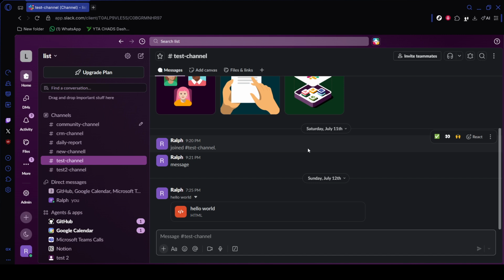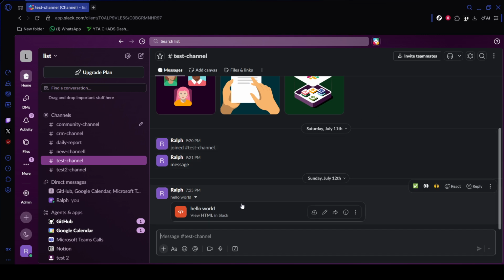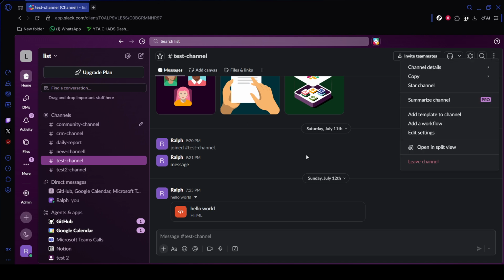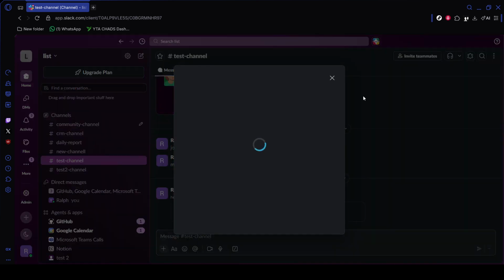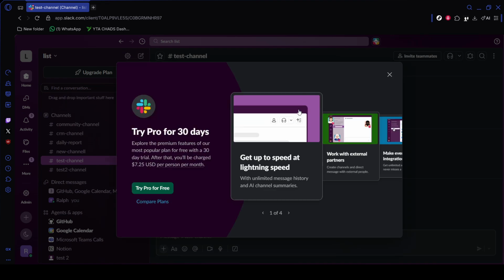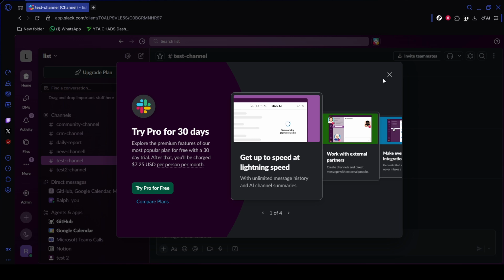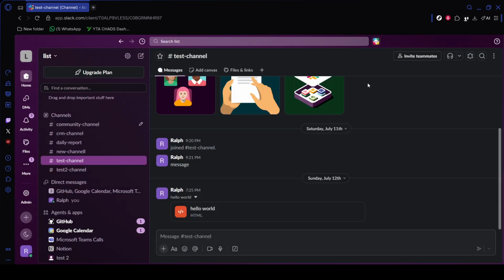How To Sync Google Calendar With Slack (A Step-By-Step Guide) [Step By Step Guide]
In today's video we cover How To Sync Google Calendar With Slack (A Step-By-Step Guide) [Step By Step Guide]